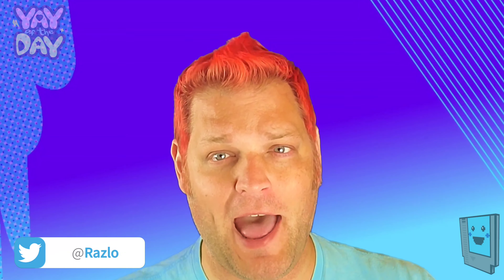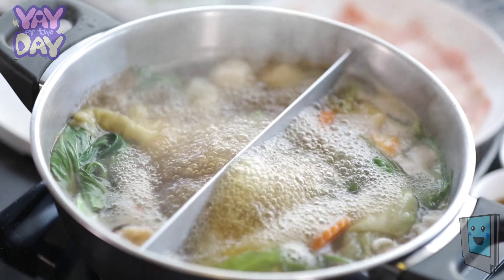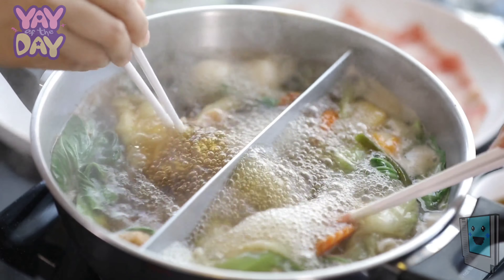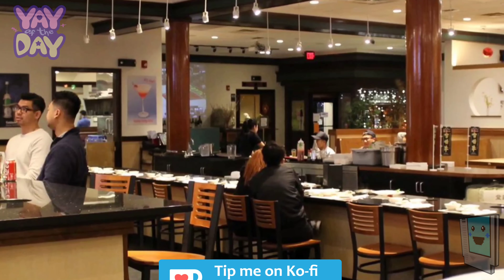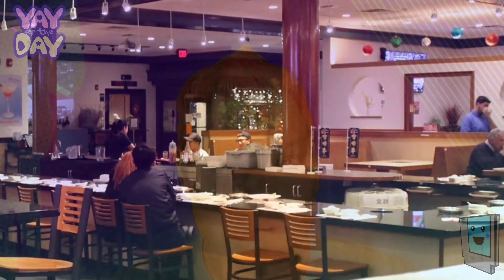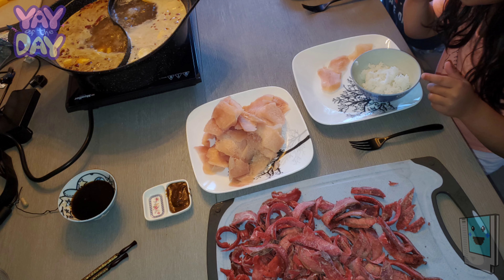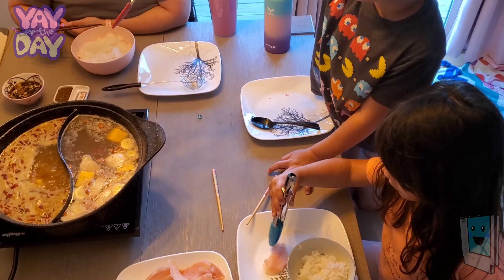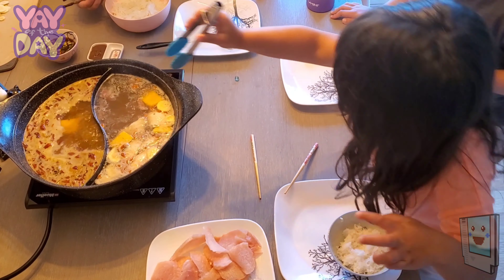Shabu Shabu - Yay of the Day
The restaurant we visited is Shabu Zen in Boston